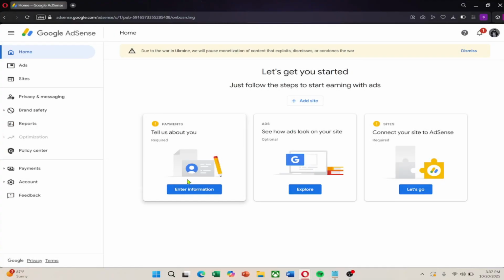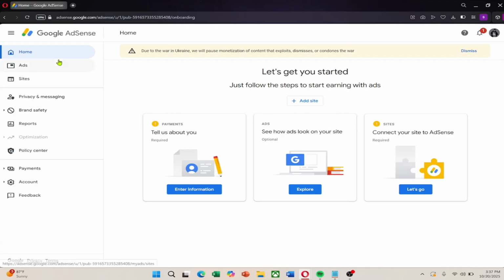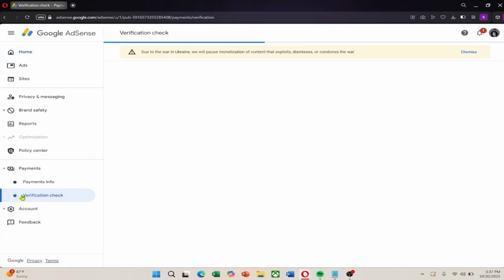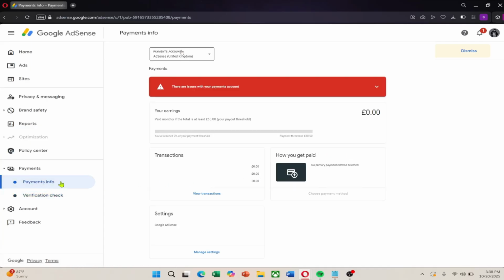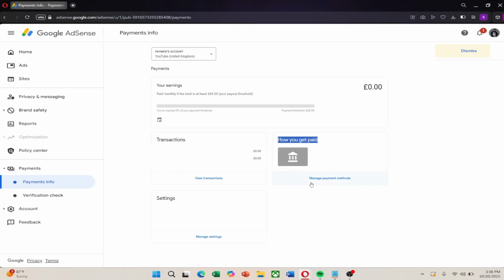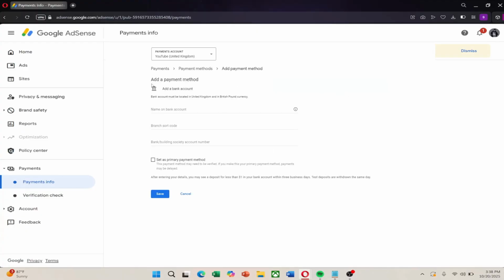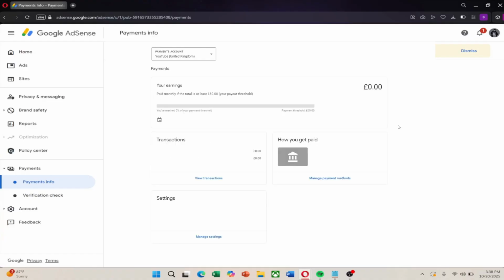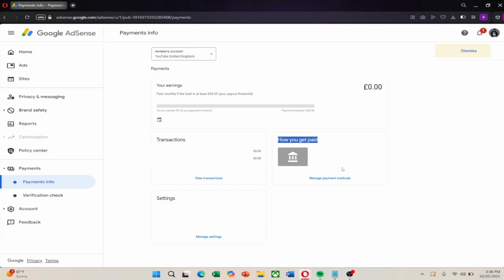How to Withdraw Money From Your YouTube AdSense Account 2026 (Get Paid From YouTube!) ✅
Want to withdraw money from your YouTube AdSense account in 2026? In this video, I’ll show you step by step how to transfer your earnings to your bank account, choose the best payout method, and ensure your payments arrive safely and on time. I’ll also cover tips to avoid common issues, understand AdSense thresholds, and manage your YouTube revenue efficiently—helping you get paid smoothly from your content creation efforts.